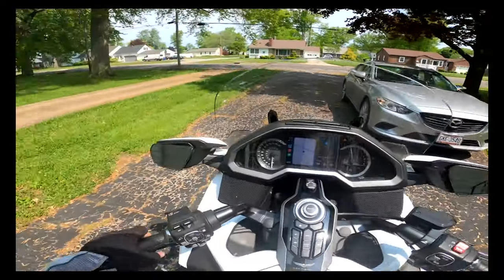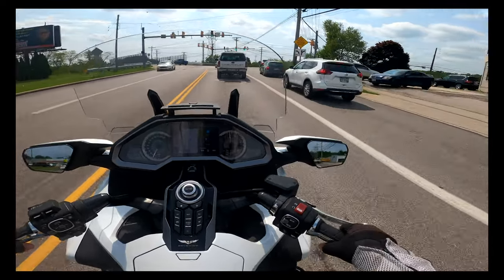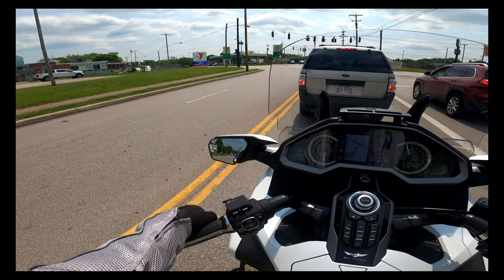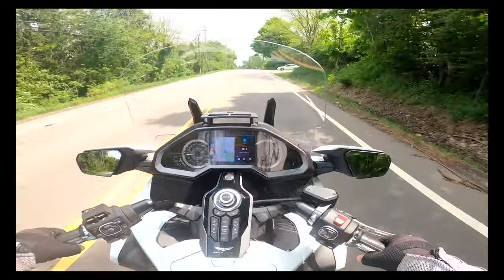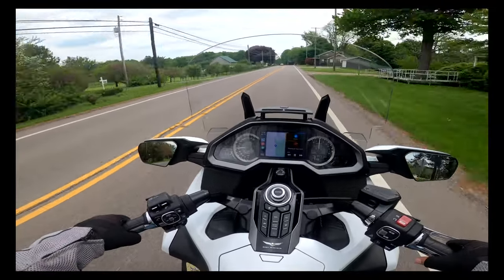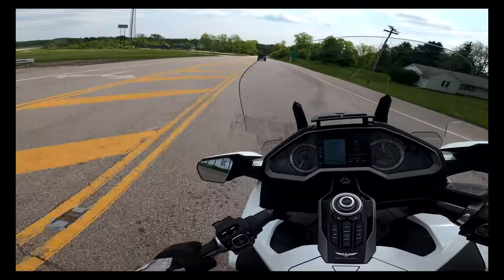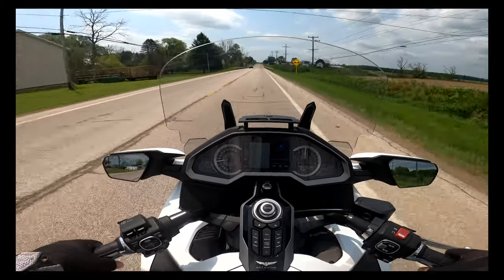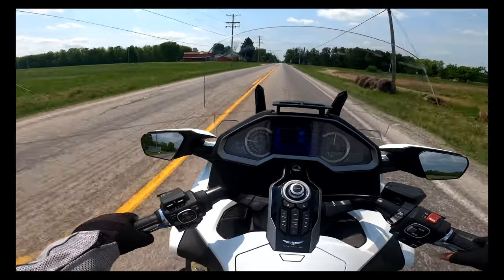Dave's Motorcycle Adventures Ep14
Dave is back for 2022 with all new things to talk about with his Gold Wing.